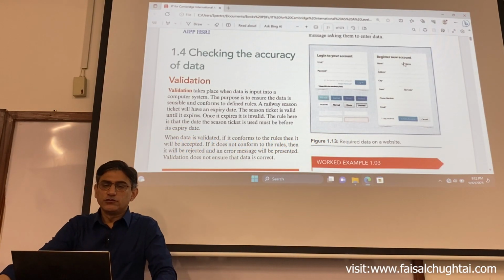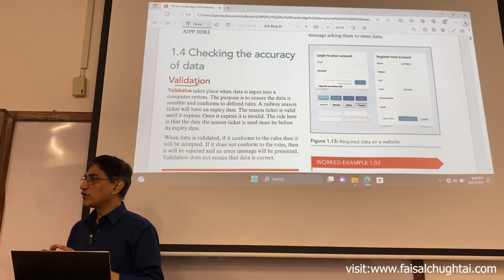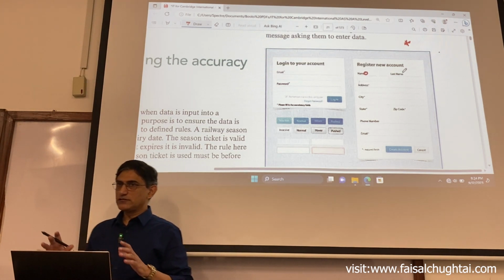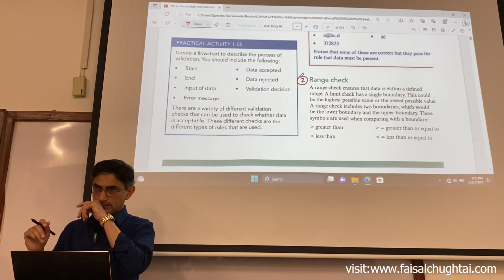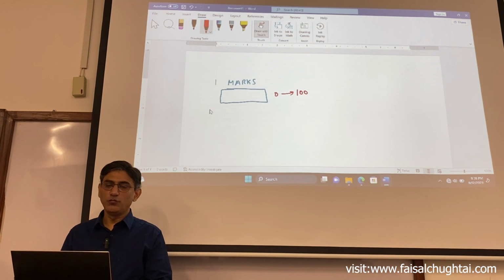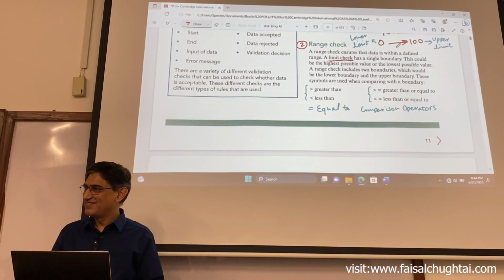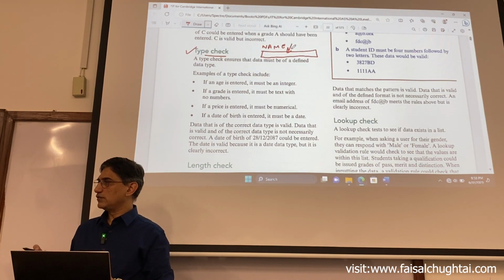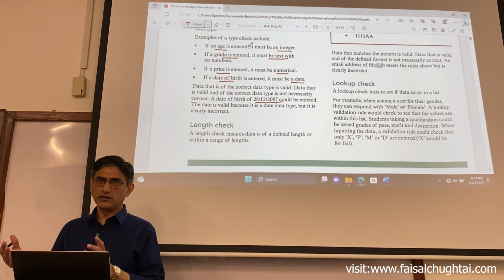Data Validation || A level IT 9626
A level IT lectures | Sir Faisal Chughtai | What is Data Validation? Validation checks - Presence check, Range check, Limit check, Type check | @ICTwithsirfaisal